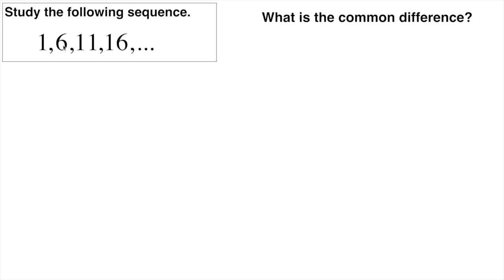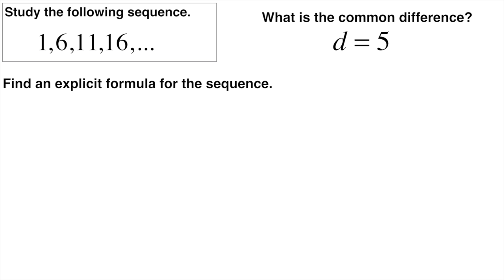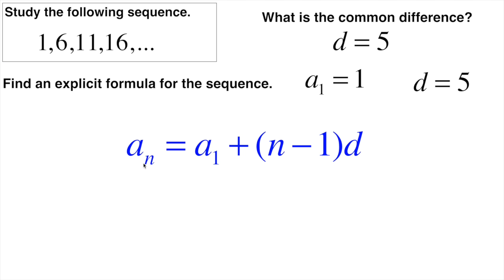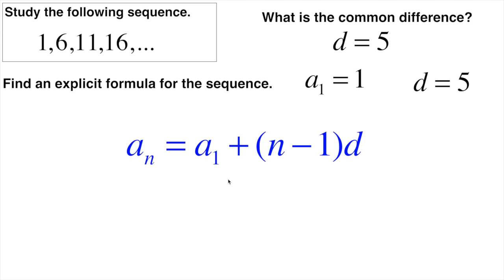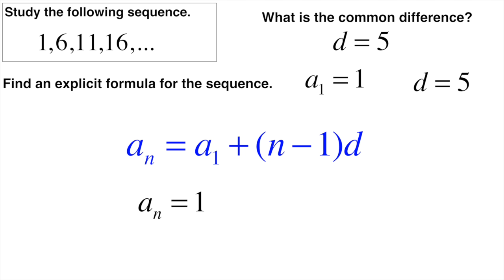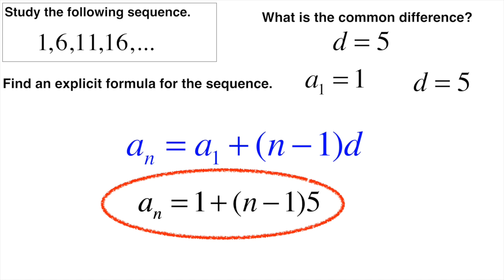Arithmetic sequence find explicit formula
This video is about Arithmetic sequence find explicit formula